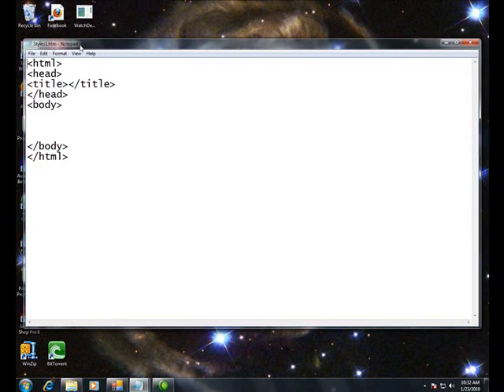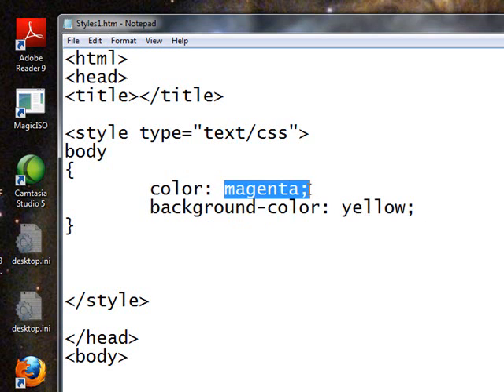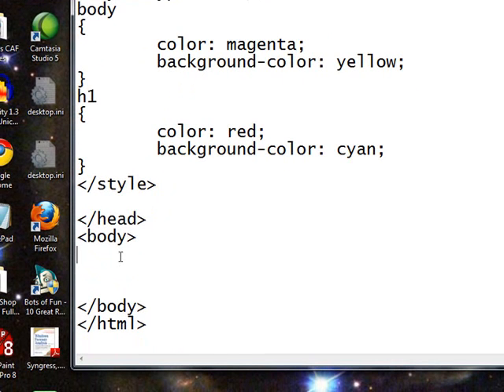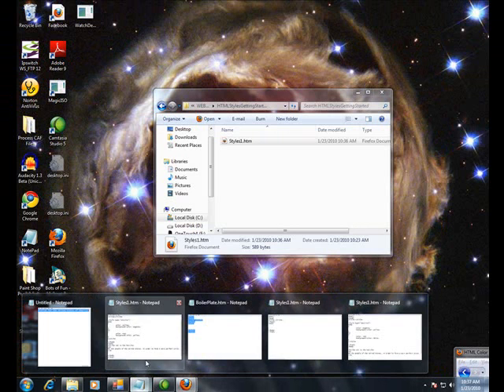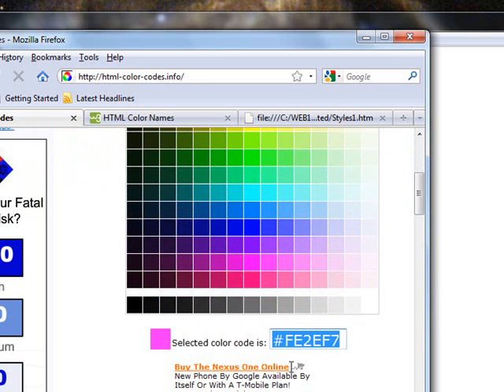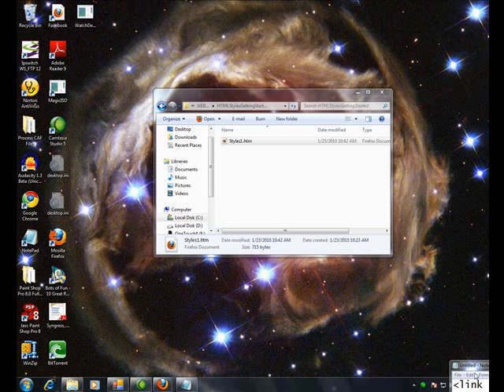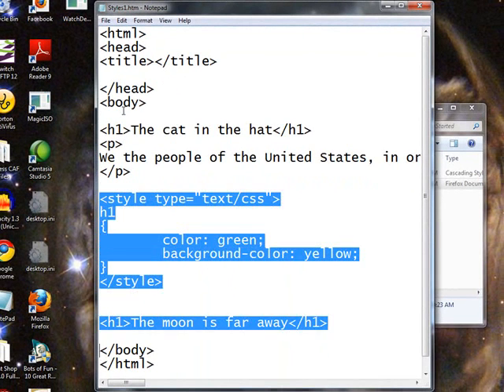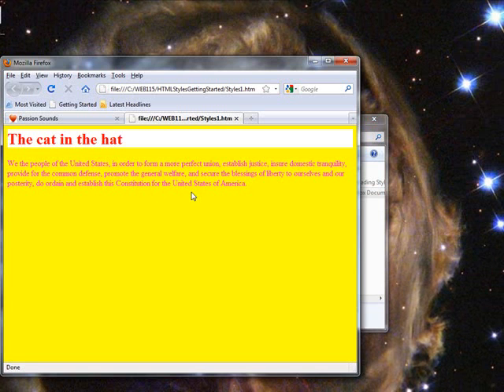Getting Started with HTML Styles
This presentation shows the basics of HTML styles. Specifically how to change the attributes of the BODY and H1 items. It also shows how to use an external stylesheet.